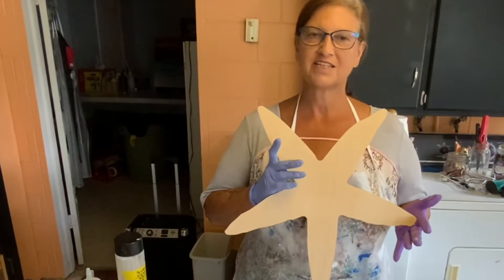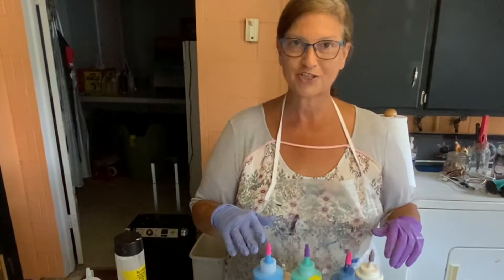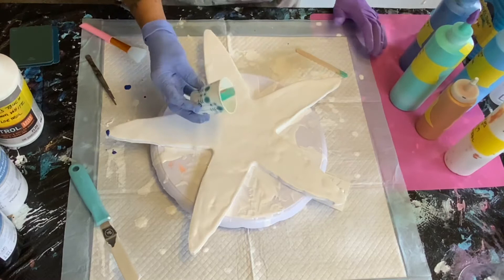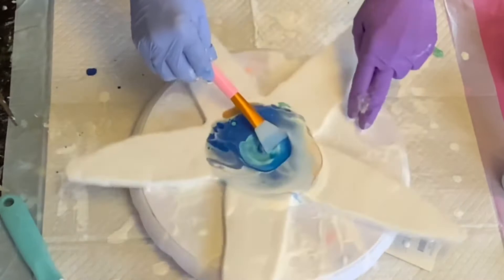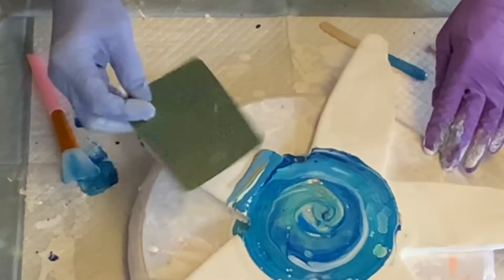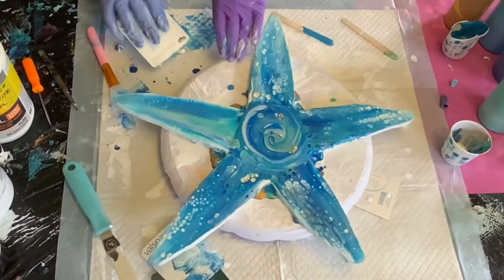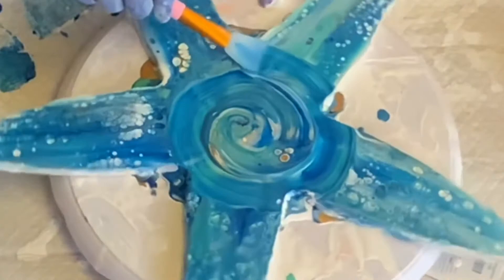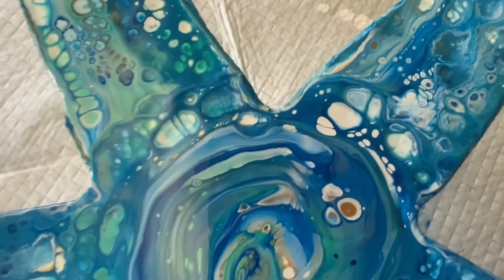(36) WOODEN STARFISH: Flip and drag center and swiped fins / *MUST SEE*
This was such a fun piece of art (after I figured out how to paint it). The center was done with a flip and drag and completed with a circular swipe using a solid silicone brush. Each fin of the starfish was swiped with lake blue that had silicone added to it. The cells and lacing in the beach colors are really beautiful.

Wooden Starfish from Michaels
Lazy Susan from Michaels
Blue Handled Spreader from Michaels
Solid Silicone Brush from Amazon
Paint Chip Swipe Card from Lowe’s
Cell Magic from Hobby Lobby

Paint colors used:
Master’s Touch Titanium White
Artist’s Loft Aqua Green
Artist’s Loft Cerulean Blue
Artist’s Loft Phthalo Blue
DecoArt Dazzling Metallics Emperors Gold
Master’s Touch Lake Blue